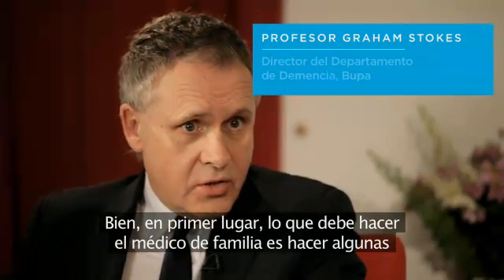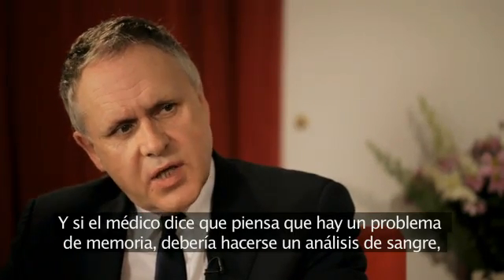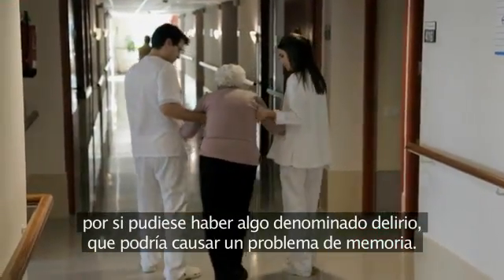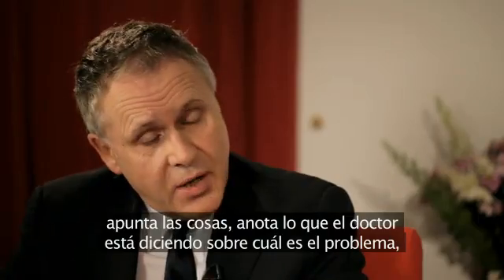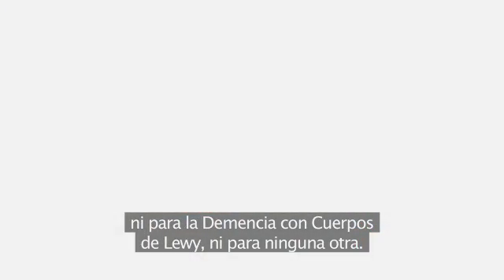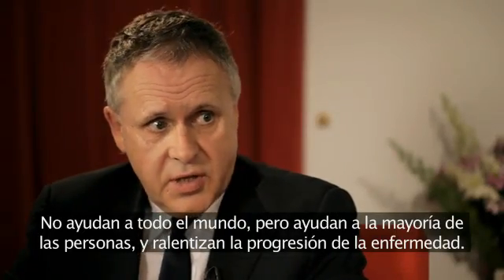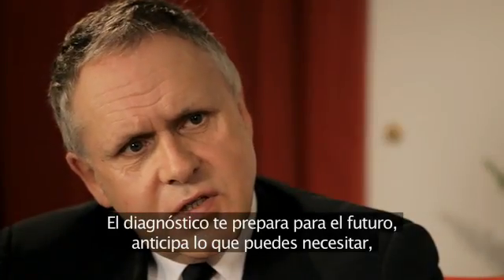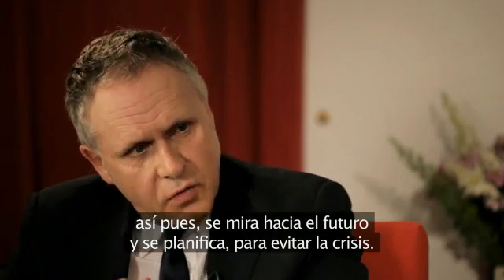El diagnóstico de la demencia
El Profesor Graham Stokes nos habla sobre el diagnóstico de la demencia y sobre como debe actuar el cuidador ante esta situación.

¿Cómo diagnostica la demencia un médico de familia?

El médico de familia, realizará al paciente un examen físico, una revisión de las medicinas que está tomando y un análisis de sangre.

Después remitirá el caso a un especialista, el especialista realizará pruebas más detalladas como un TAC o IRM.

¿Que debe hacer el cuidador principal?

No tener miedo a hacer preguntas al médico de familia, buscar asesoramiento y anotar todo lo que diga el médico para poder analizarlo tranquilamente en casa.

Fármacos antidemencia, para tratar el Alzheimer:
Reminol
Excilon
Arycept

Estos medicamentos no curan la enfermedad. Son medicamentos que ralentizan la progresión del Alzheimer y ayudan a mejorar la concentración de las personas y a recordar mejor.

Es muy importante un diagnóstico precoz de la enfermedad para que el paciente pueda beneficiarse lo antes posibles de estos fármacos. Estos funcionan mejor en los primeros síntomas de la demencia.